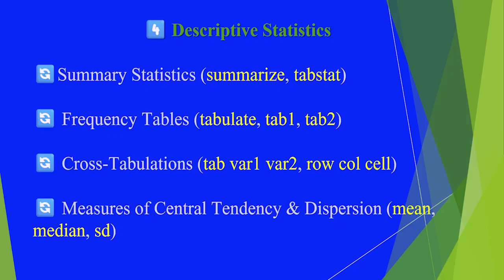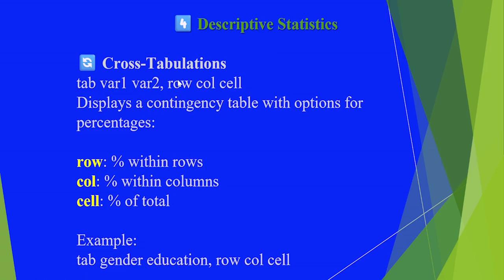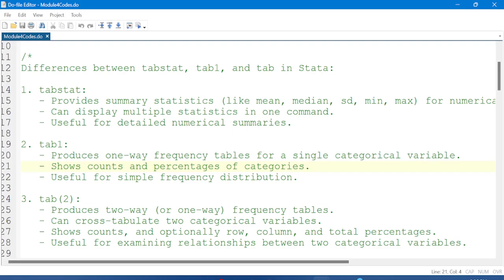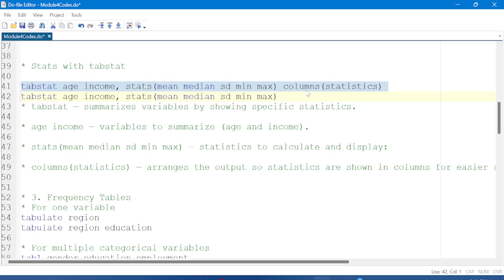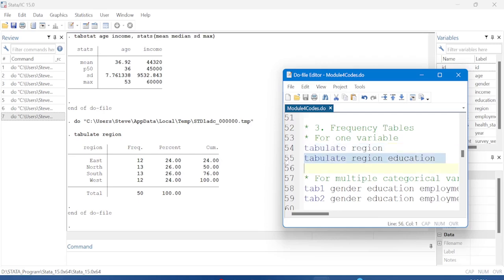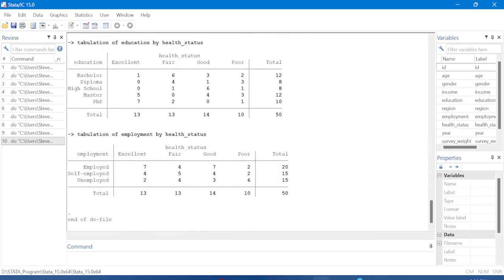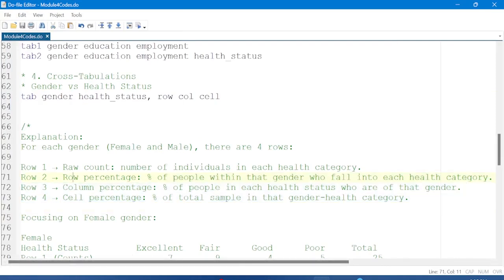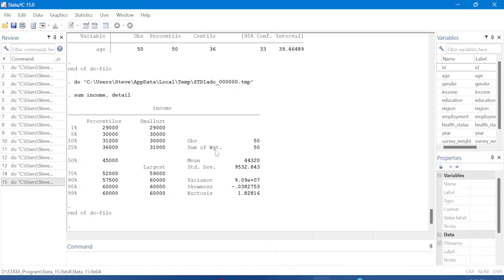STATA Module 4: Descriptive Statistics | Summary Stats, Frequency Tables & Cross-tabs Explained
Welcome to Module 4 of the STATA for Data Analysis series! In this tutorial, we dive into Descriptive Statistics using STATA. Learn how to summarize your data using built-in commands for numerical and categorical variables. From basic summaries with summarize to frequency tables, cross-tabulations, and measures of central tendency—this module is packed with practical demonstrations and clear explanations.

🔍 What you'll learn:

How to import Excel datasets into STATA

Summary statistics using summarize and tabstat

Frequency tables using tab, tab1, and tab2

Cross-tabulations with row, column, and cell percentages

Key measures: Mean, Median, and Standard Deviation